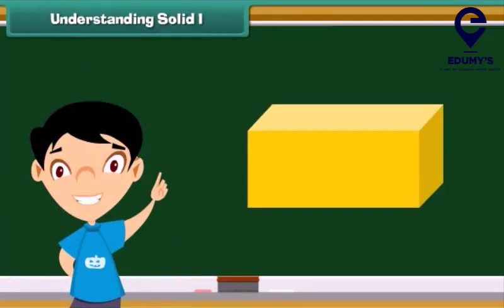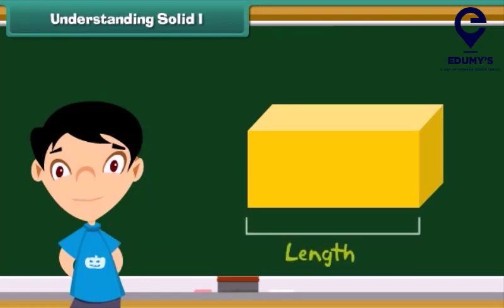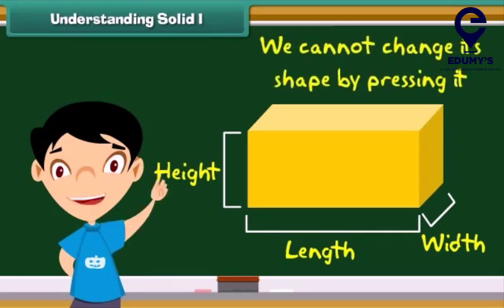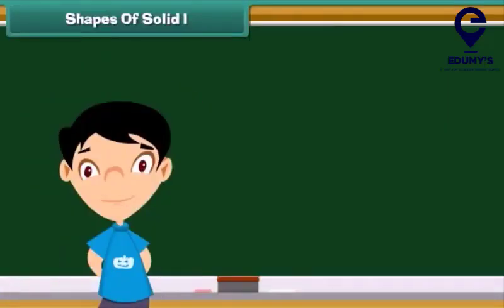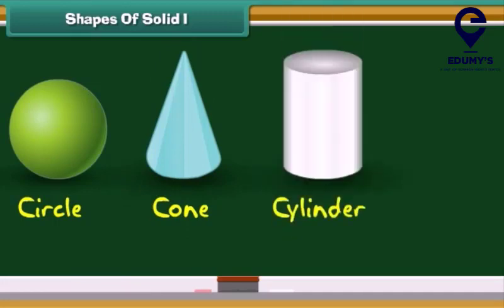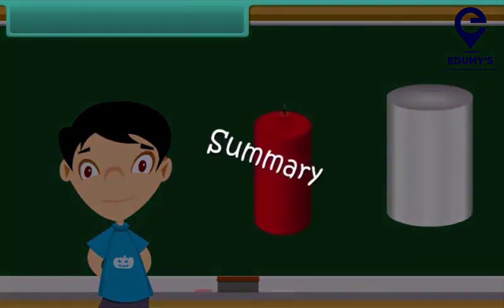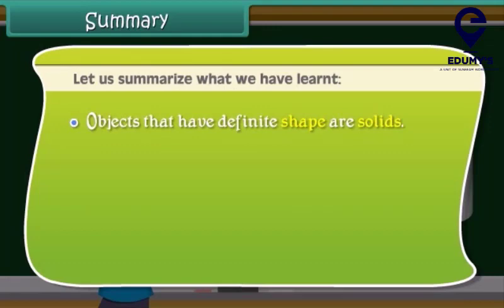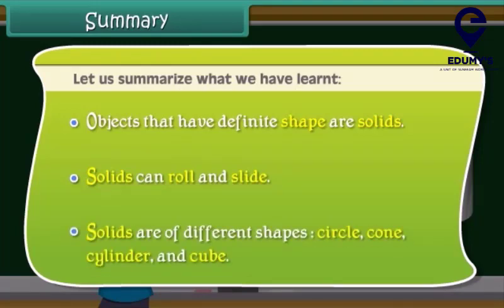Solids around us | Class 1 | Math Concept | Kids Learning Video